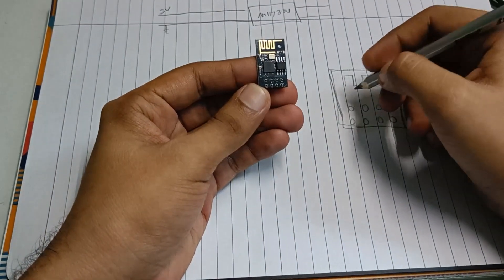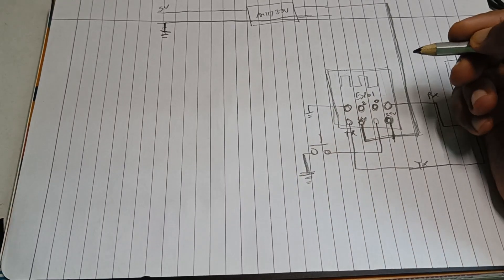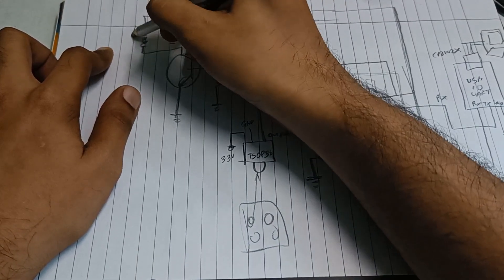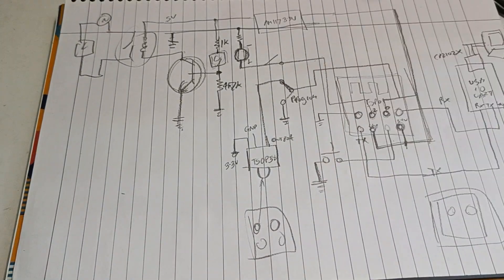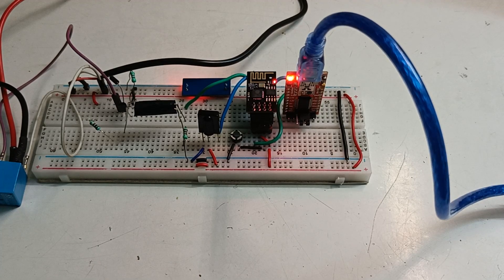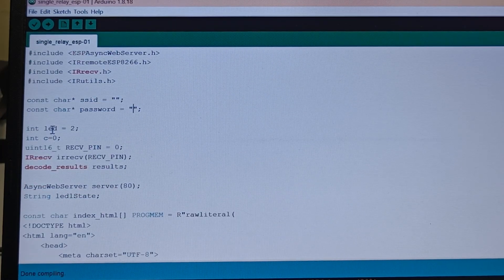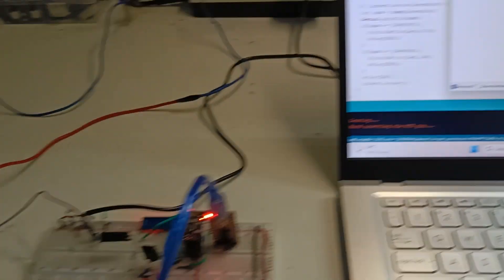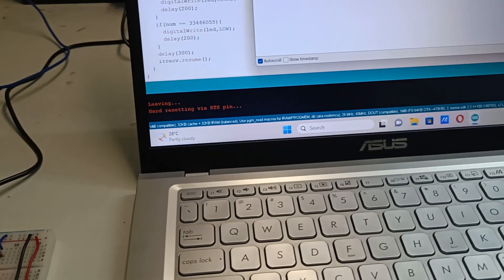Control Electrical Devices From Laptop, Mobile and IR remote | Single IoT + IR Relay | ESP-01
This project video will guide you on how to control a relay from a webpage. The webpage is served by ESP8266 server when it connects to WiFi. If there is no internet , Then we can control the relay using a IR remote.

Time stamps:-
00:00 - Introduction
00:17 - Circuit explanation and component intro
05:40 - Circuit made on breadboard
06:56 - Prior step before turning on 5V supply
07:50 - Connecting to com port
08:26 - Program explanation
11:15 - Uploading the program
12:50 - Working demonstration / setting IR remote